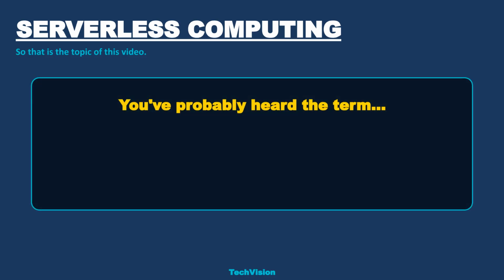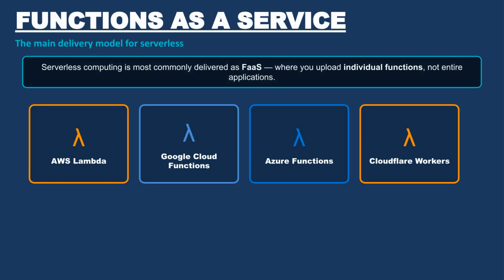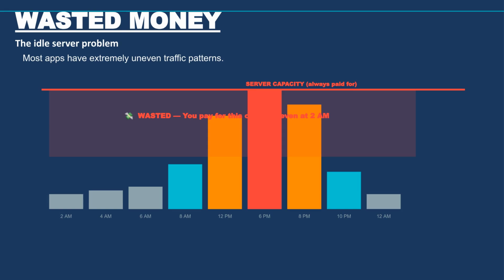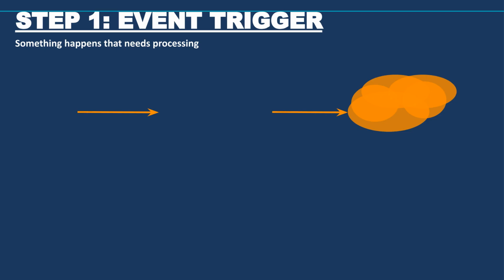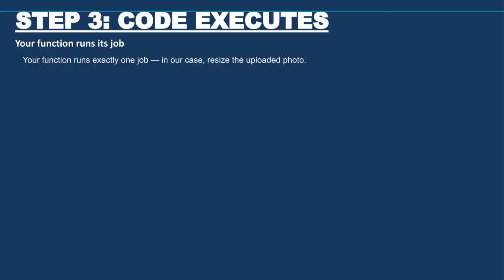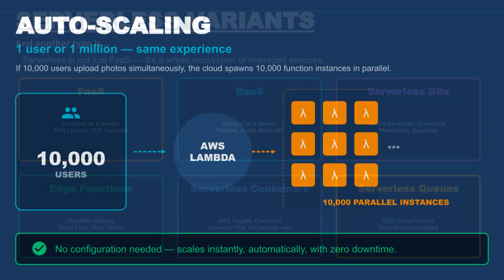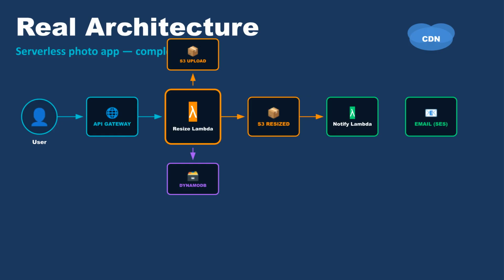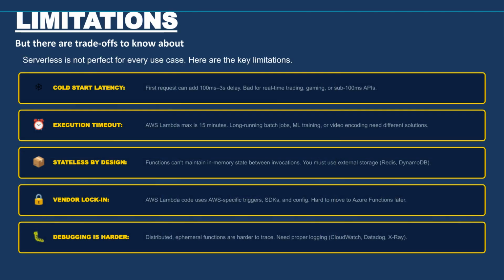What is Serverless Computing? Explained Simply 🚀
What is Serverless Computing and how does it actually work? In this video, we explain Serverless Computing visually and simply for beginners. Learn how cloud providers like Amazon Web Services, Google Cloud, and Microsoft Azure run applications without managing servers manually.

This animated explainer covers:
✅ What Serverless Computing is
✅ How serverless architecture works
✅ AWS Lambda explained
✅ Benefits of serverless applications
✅ Backend without servers
✅ Cloud computing basics
✅ Real-world serverless examples

If you want to learn cloud computing, backend systems, APIs, AWS Lambda, microservices, and modern web architecture visually, this video is perfect for you.

⏱ Timestamps:
00:00 Introduction
00:18 What is Serverless Computing?
01:05 Traditional Servers vs Serverless
02:10 How Serverless Works
03:15 AWS Lambda Explained
04:20 Benefits of Serverless
05:10 Real World Examples
06:00 Final Thoughts